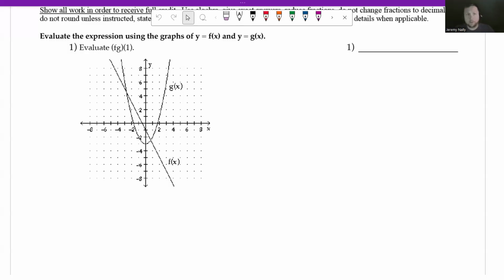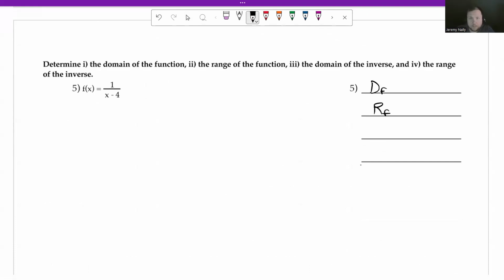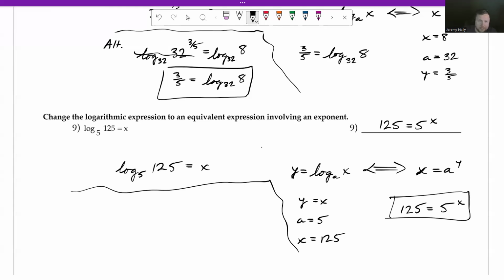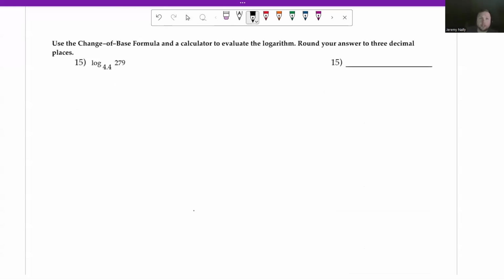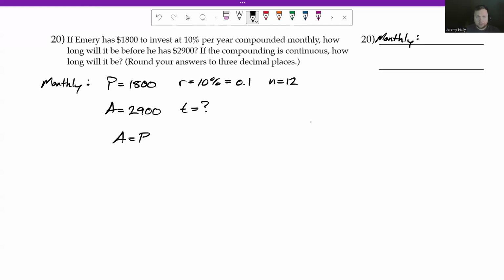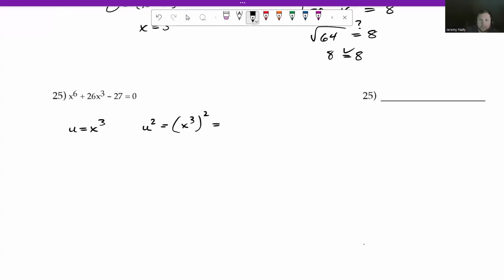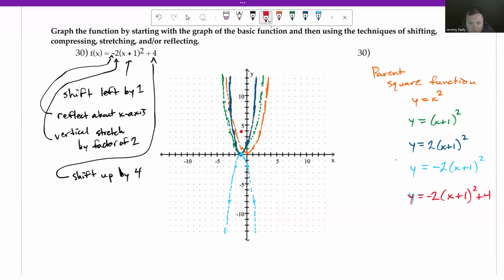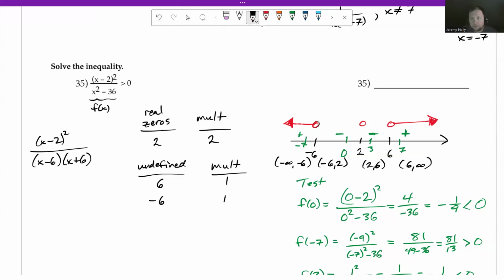College Algebra - MATH136 - Review for Test 4